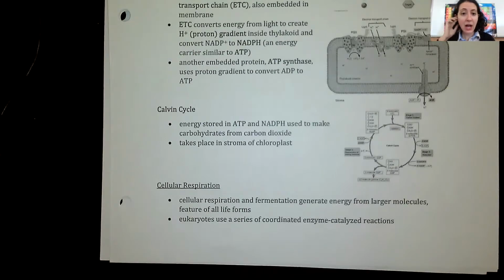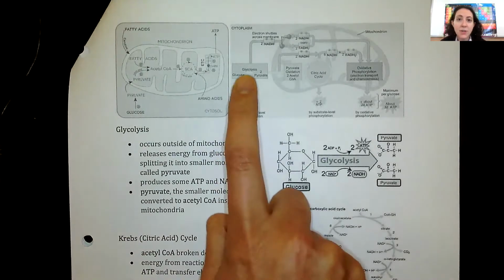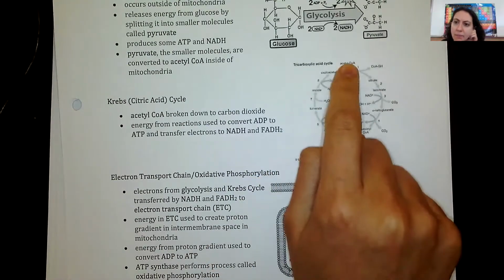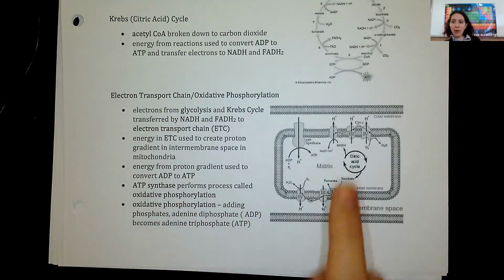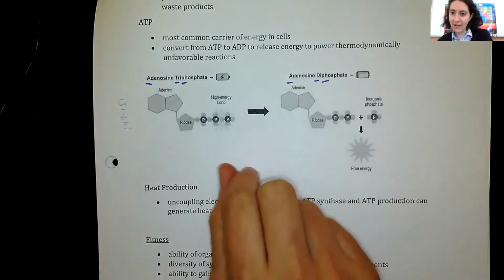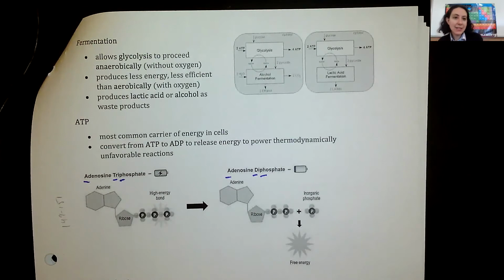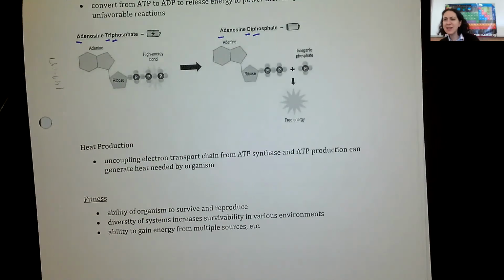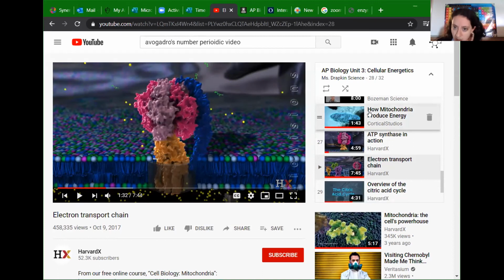AP Bio Unit 3 notes part 4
This one is about cellular respiration! Somehow, I still end up taking about extinct bacteria and a word without atmospheric oxygen.